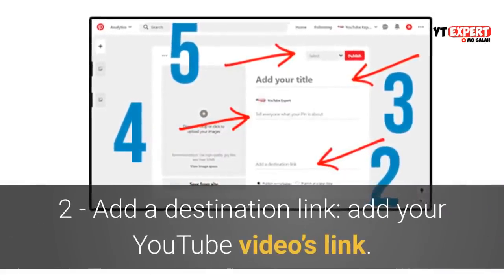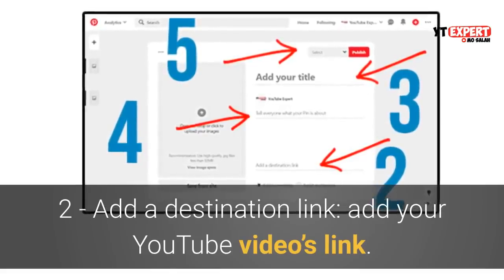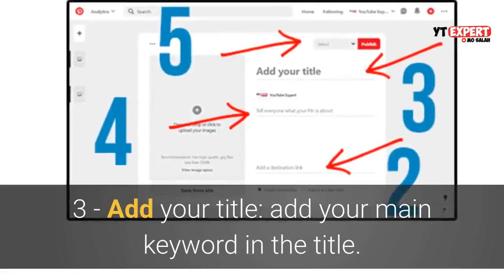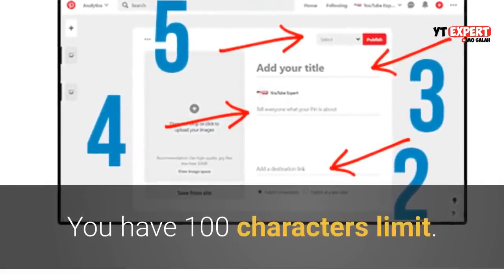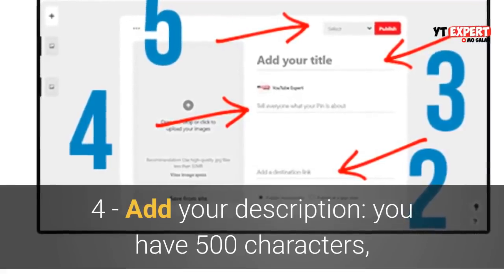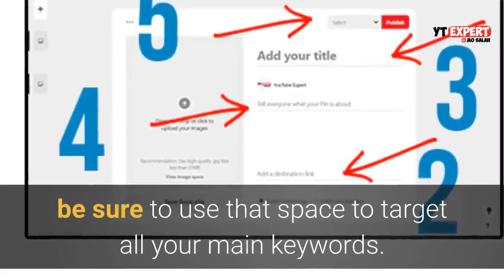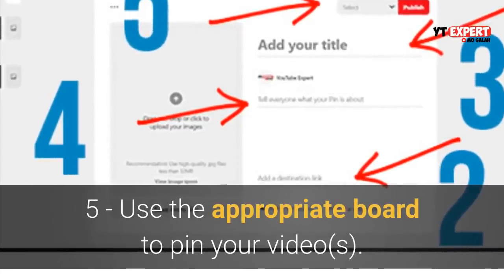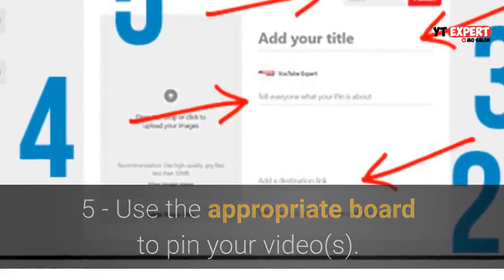How To Get More YouTube Views Using Pinterest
In this video we will show you how to get more YouTube views using Pinterest. Learn how to pin your YouTube videos on Pinterest and how to grow your YouTube channel with Pinterest.

YouTube Expert and Certified Consultant

Have you been posting regularly on YouTube but you're not getting the results you want❓

We will help measure your company’s video performance and find untapped opportunities for your YouTube growth to get more views, more engagement and ultimately, more conversions.

You need a YouTube expert and video consultant to elevate your YouTube Channel to a WHOLE NEW LEVEL and to show you how to optimize your channel and videos to get more views and subscribers and to be able to know how to grow your YouTube channel.

Learn YouTube growth hacks, tips and tricks directly from an expert, and get advice tailored your specific needs

We offer YouTube consulting services and YouTube marketing services.